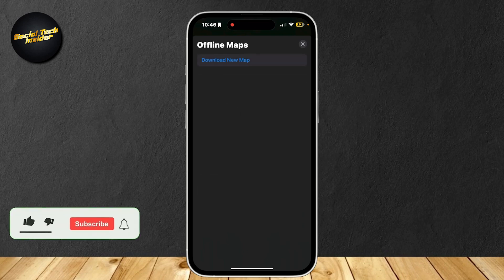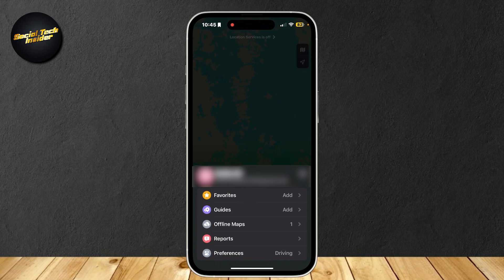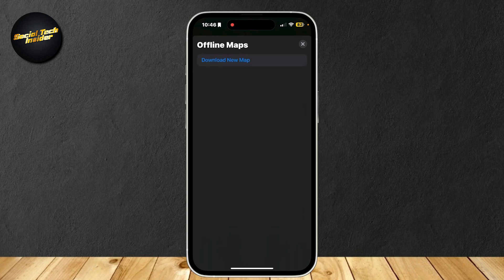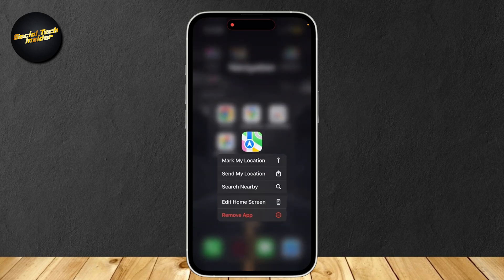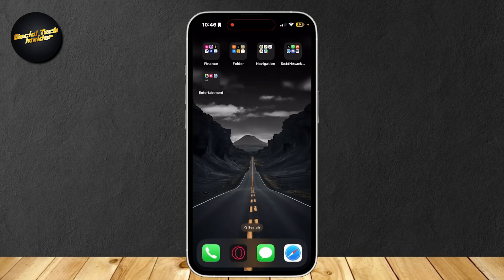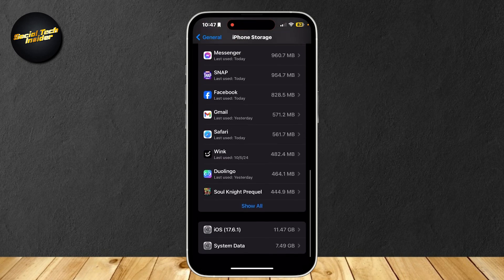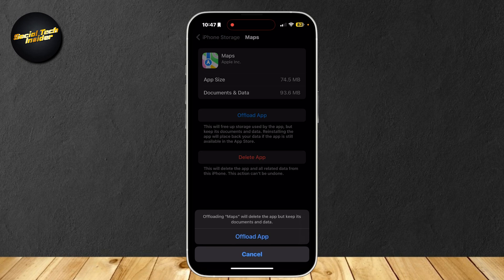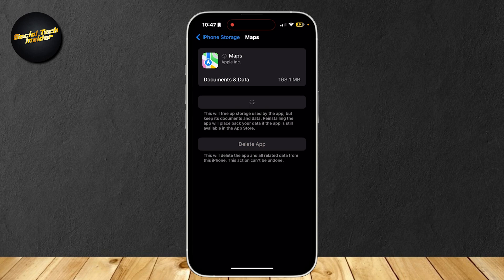How To Clear Apple Maps Data (FAST!)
Learn how to clear Apple Maps data on your iPhone in this video. If you're looking to free up storage or remove unwanted map data, follow these simple steps.